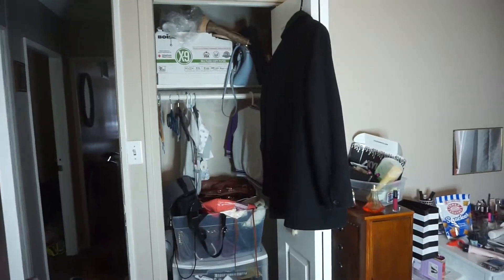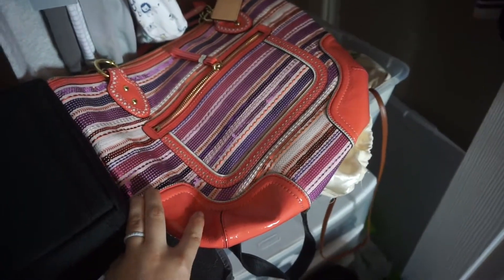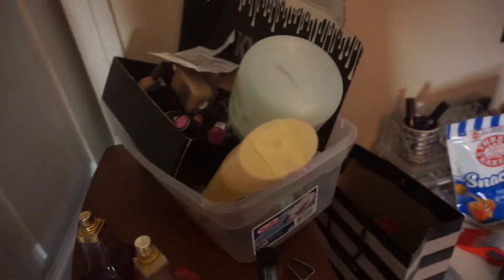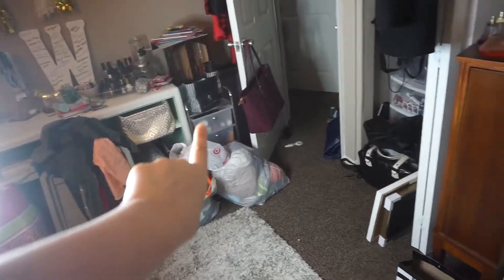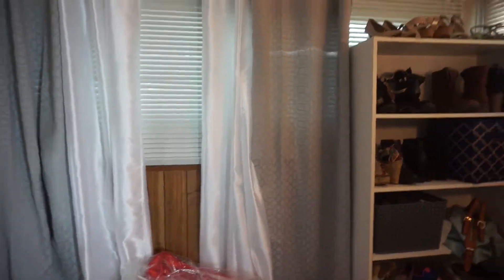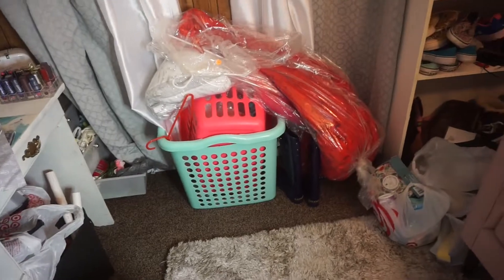Beauty Room Tour